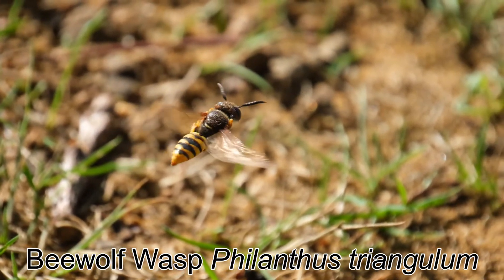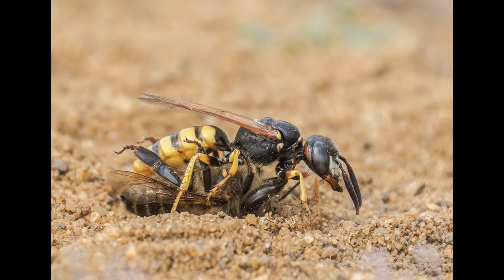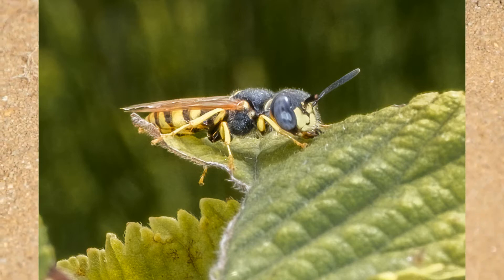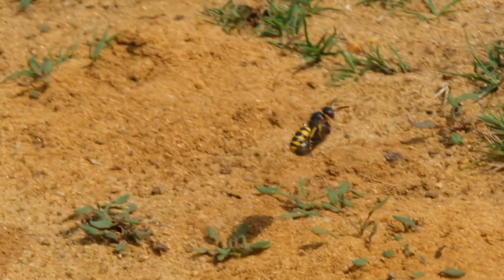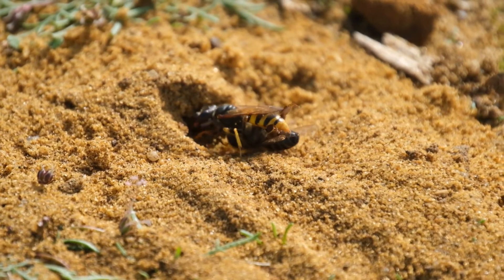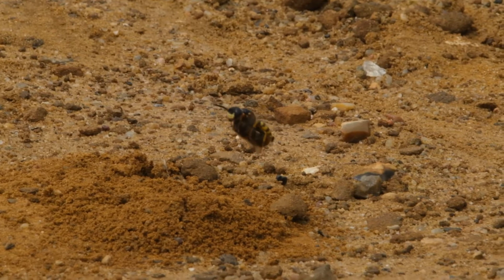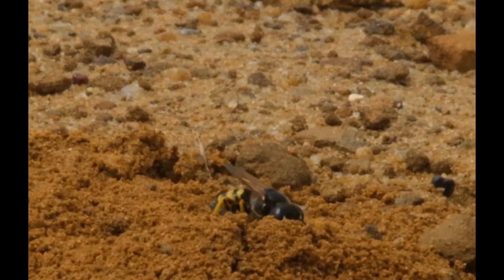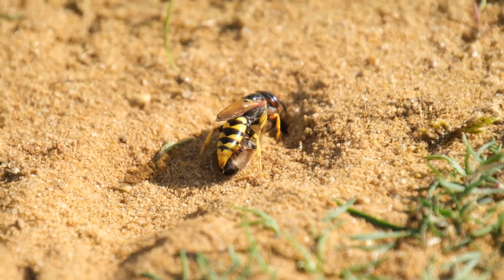Bee Wolf Wasps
Video and Facts About the Bee Wolf Wasp